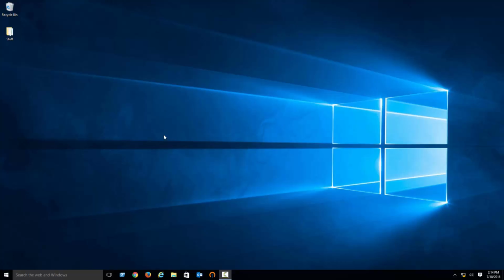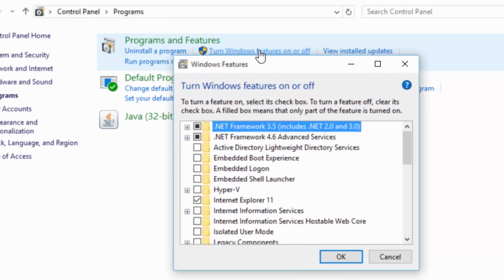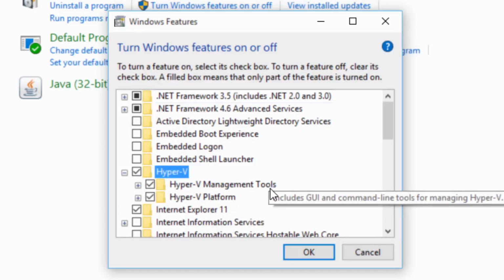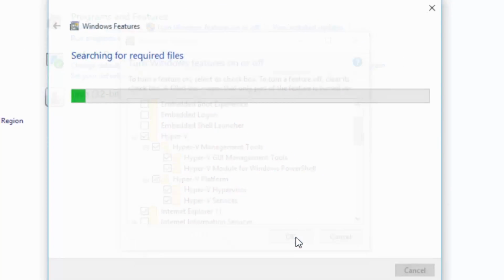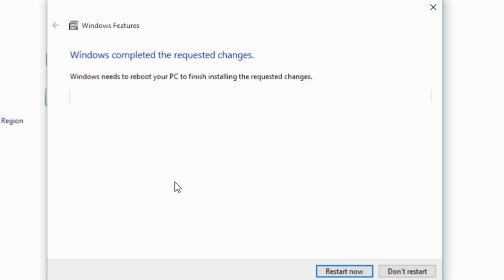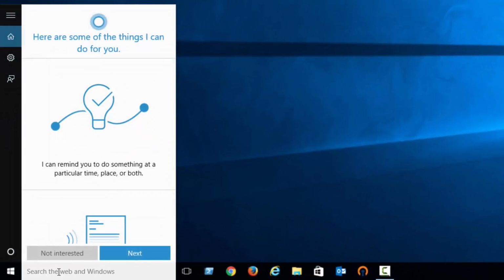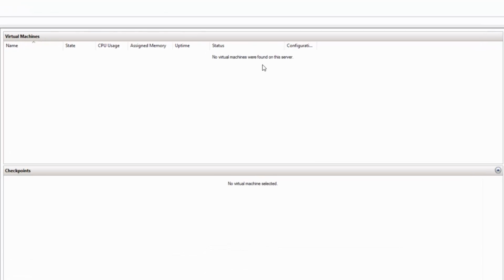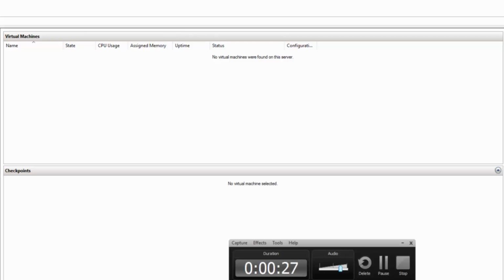Part 1 Installing Hyper-V on Windows 10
This video describes how to install Hyper-V on a Windows 10 client.  It can be watched as a stand alone vodeo or as part of the video series, Creating an Active Directory Domain using Hyper-V